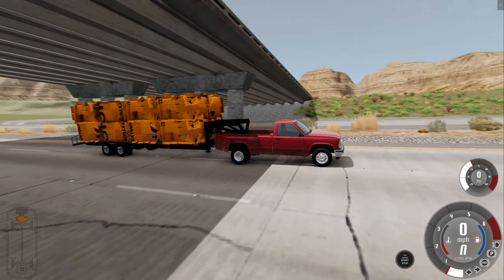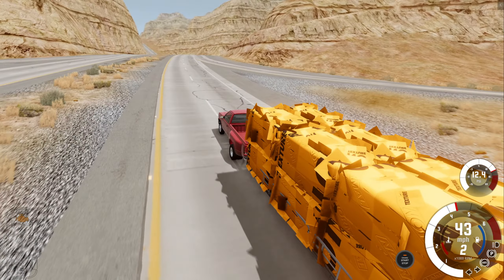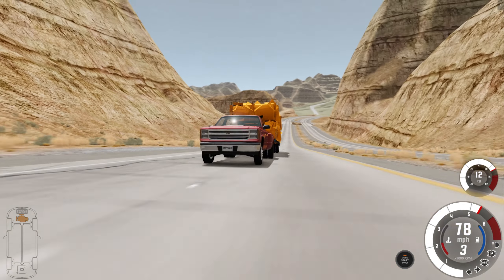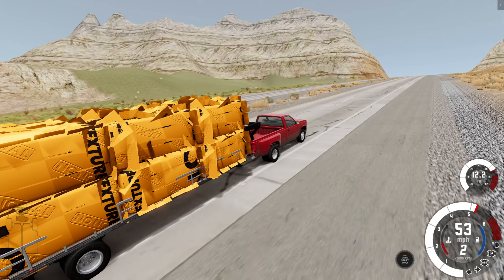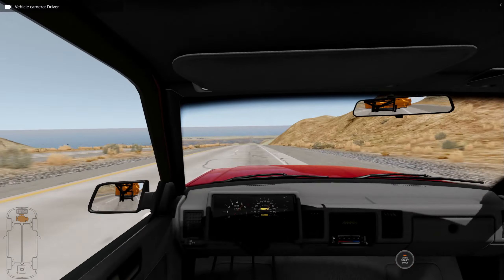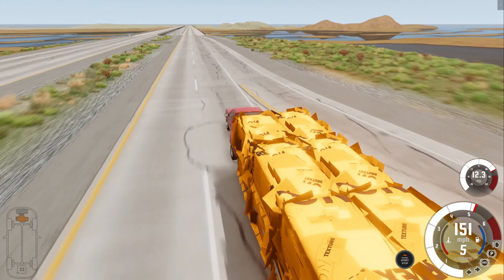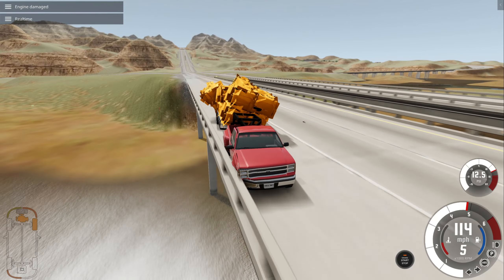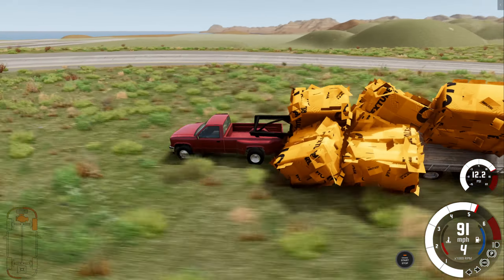HELLCAT SWAPPED D-SERIES 21,000 LB TOW TEST (FAN REQUEST)